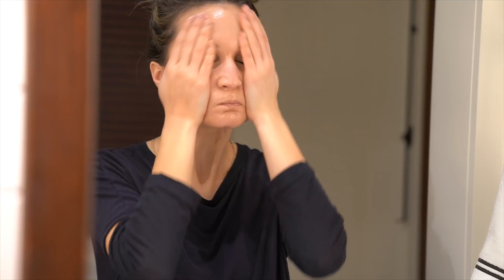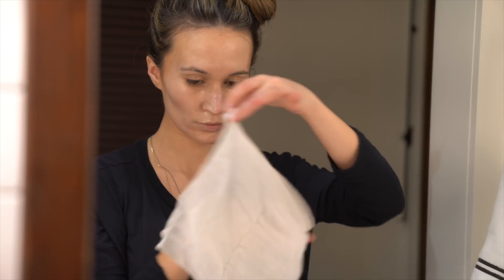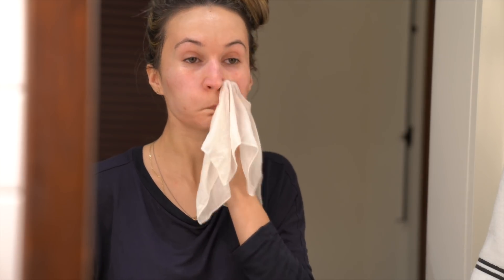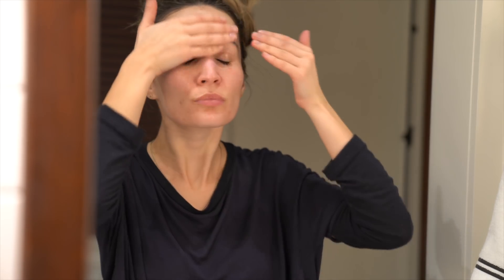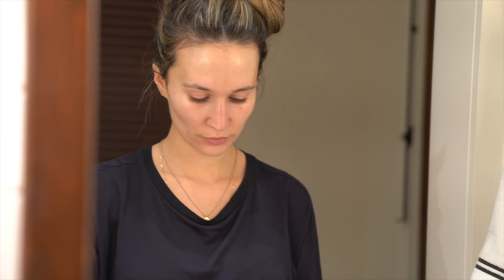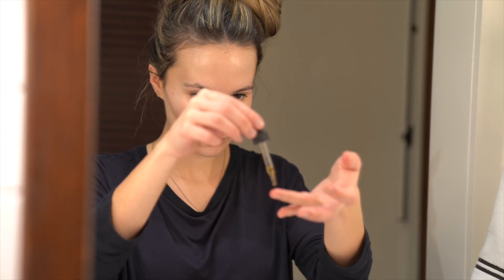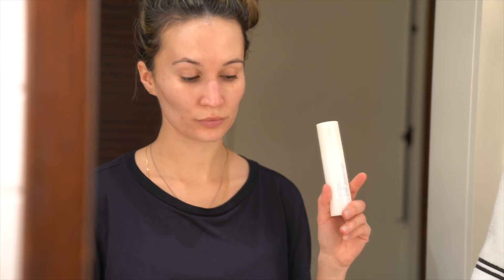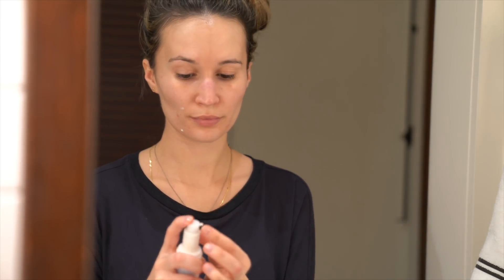My Evening Skincare Routine | ttsandra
This is my current skincare routine that I do in the evenings. I have oily combination skin that's quite acne prone, with a bit of post inflammatory hyperpigmentation. Such joy!

Differin Cream

What I'm wearing:

top - Club Monaco
makeup - Estee Lauder Double Wear foundation, MAC Soft Brown Eyeshadow, Surratt Dore Rose Eyeshadow, Giorgio Armani Daybreak Blush, Chanel Rouge Allure Ink Amoreux